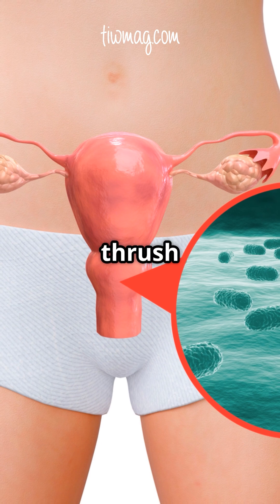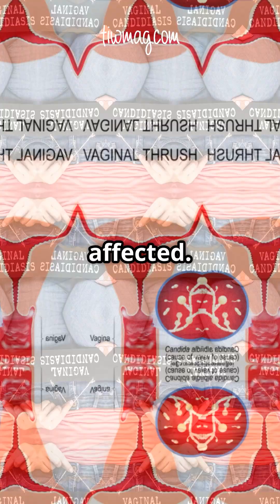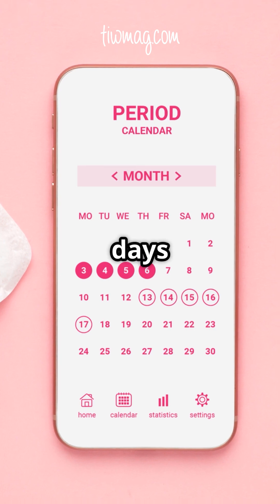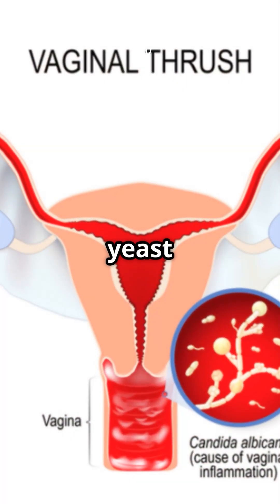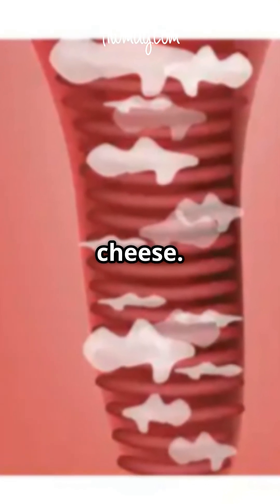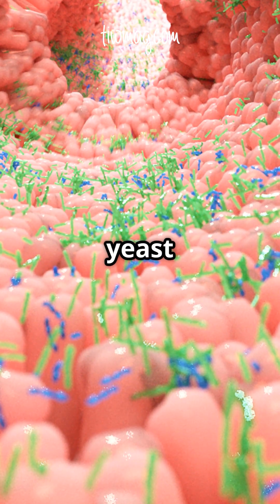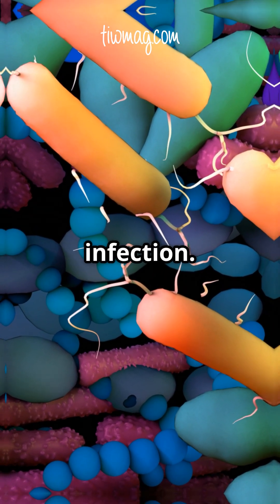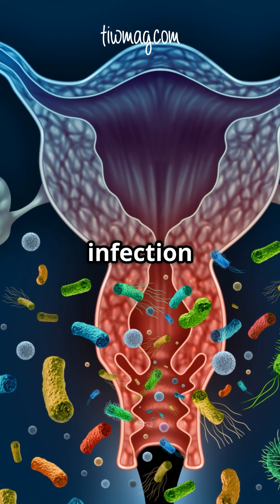Understanding Vaginal Yeast Infections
Vaginal yeast infections—also known as thrush—are a common cause of vaginal itching, burning, redness, and abnormal discharge. This video breaks down the typical symptoms, such as white, cottage cheese-like discharge, pain during sex, and burning during urination. Yeast infections often worsen before menstruation and can cause swelling of the labia and irritation at the vaginal entrance. Most cases are caused by Candida albicans, a yeast that normally lives in the vaginal microbiome in small amounts. Learn what happens when this balance is disrupted and how it leads to infection and inflammation.

Stay empowered with essential knowledge about your vaginal and reproductive health.